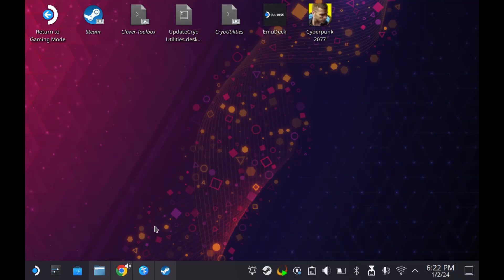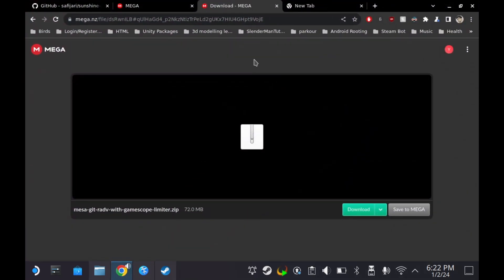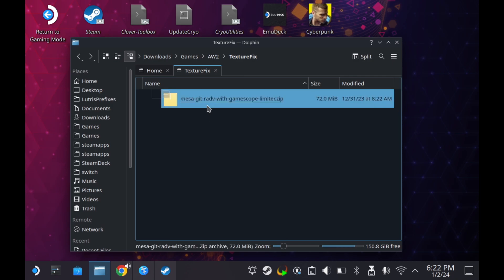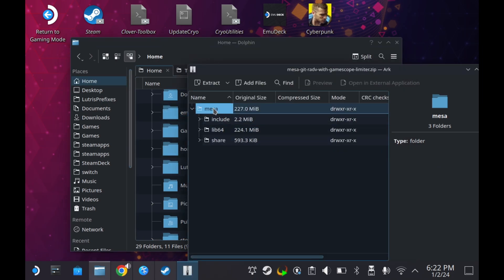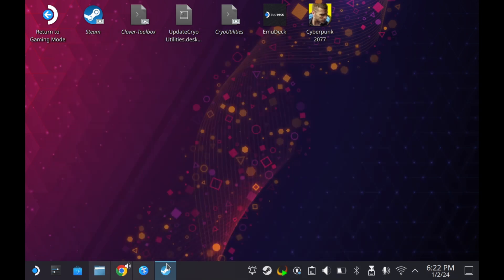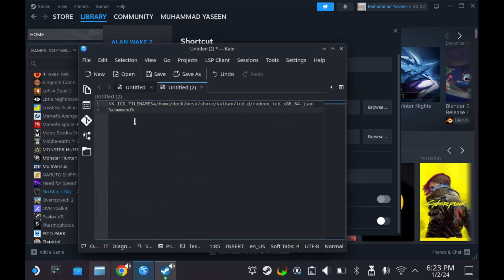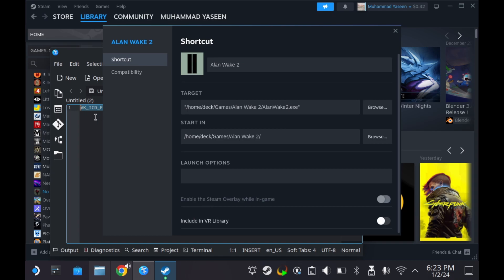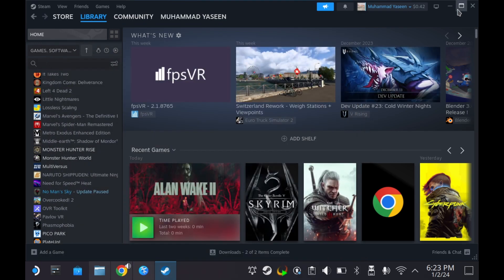Alan Wake 2 - Fix Missing Textures on The Steam Deck - SteamOS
A simple fix for the lack of missing textures in Alan Wake 2, when playing on the Steam Deck, on SteamOS.

Launch Options:
VK_ICD_FILENAMES=/home/deck/mesa/share/vulkan/icd.d/radeon_icd.x86_64.json %command%

Consider supporting me if you like this type of content. It would help me greatly to continue making more, and I would greatly appreciate that, thank you so much!

Timestamps:

Intro - 0:00
Tutorial - 0:26
Testing - 1:56

Keywords (ignore):
AMD Frame Generation
AMD FSR 3 Frame generation
AMD FSR Frame Gen
Frame Generation GTX
Frame Generation GT
FSR 3 Frame Generation RDNA 2
FSR 3 Frame Generation Steam Deck
Alan Wake 2
Steam Deck SteamOS
Missing Textures Fix